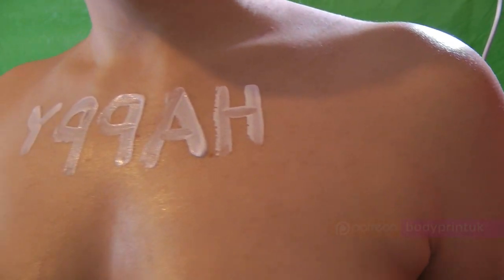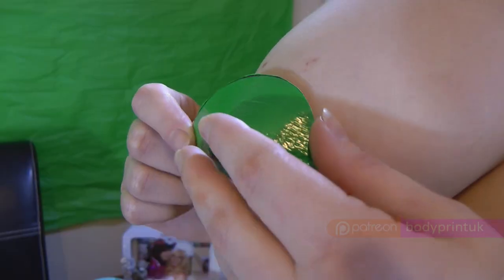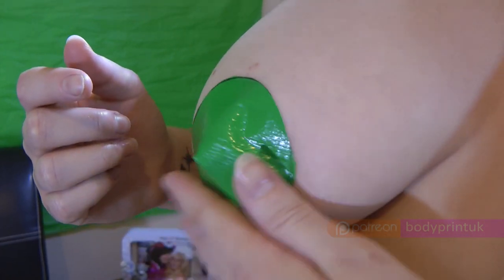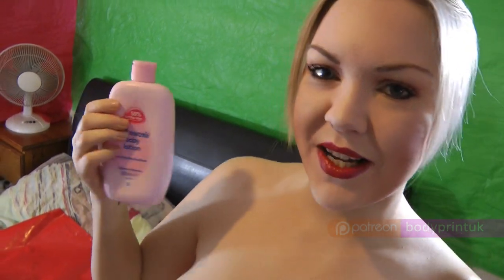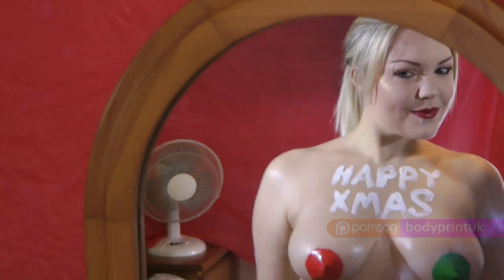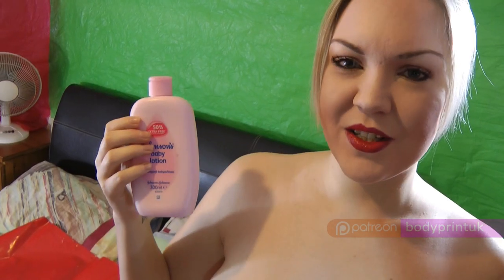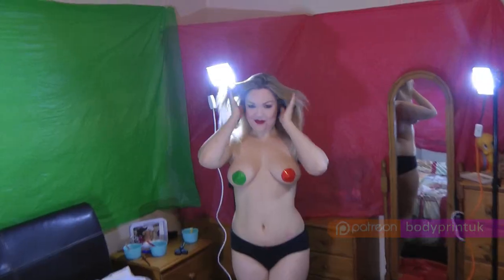Daisy Bodypaint Breast Print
Daisy Bodypaint Breast Print body art